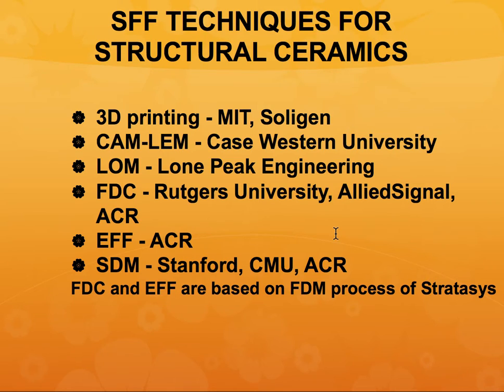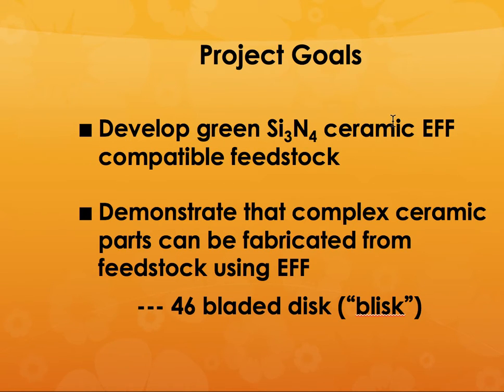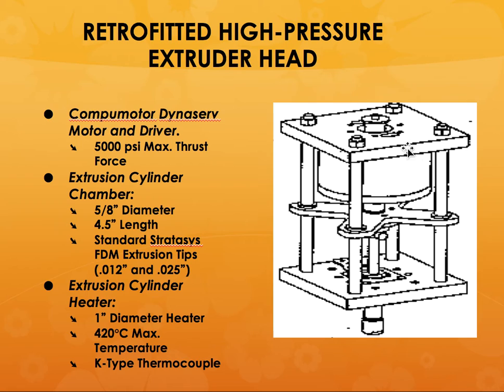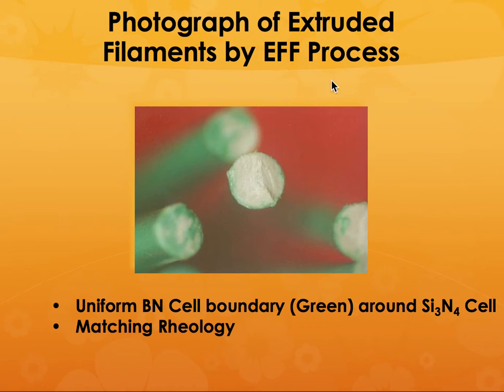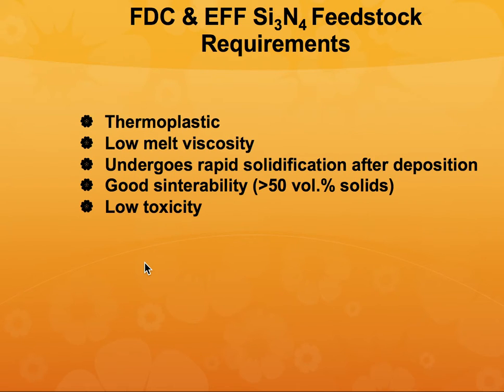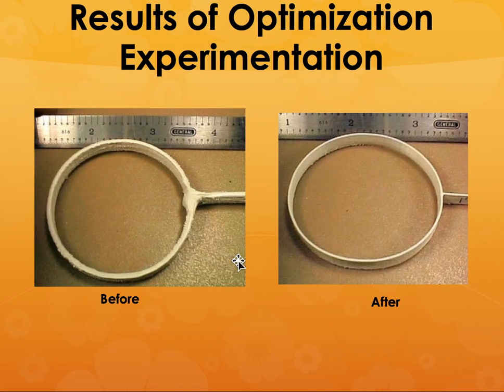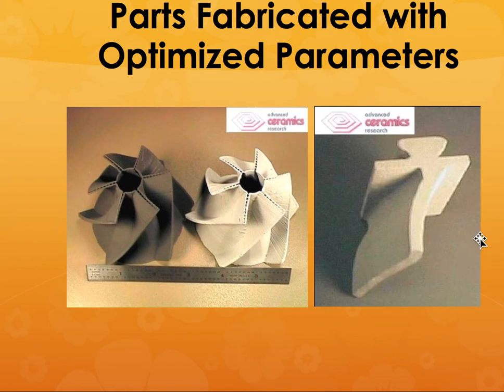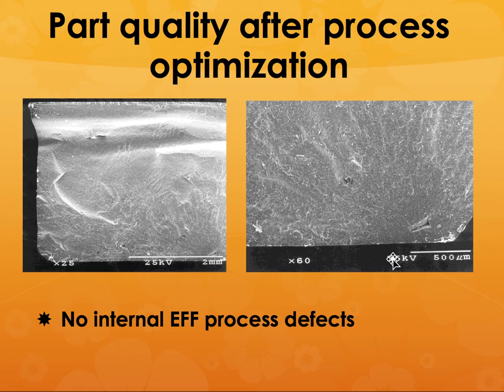MSE 5223 Additive Manufacturing Lecture 6d